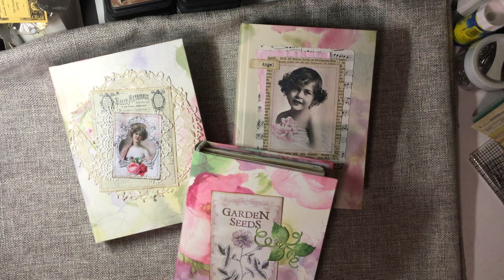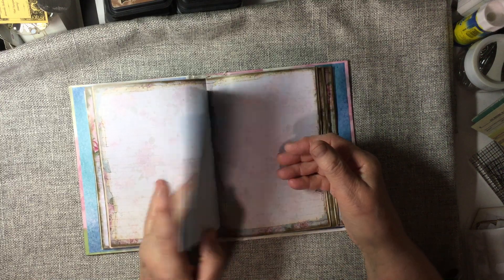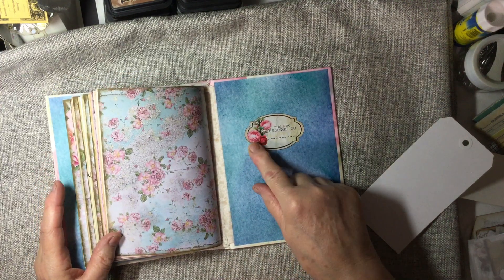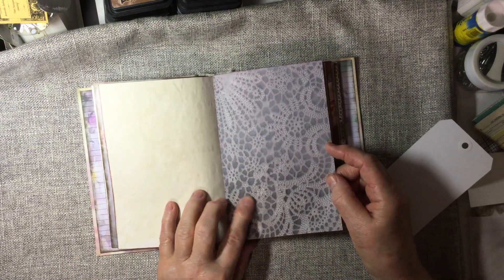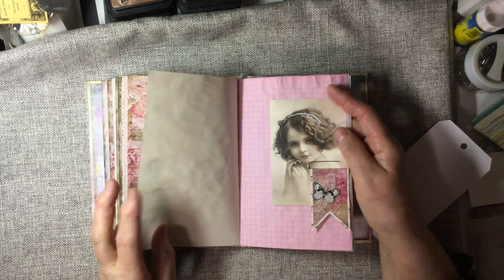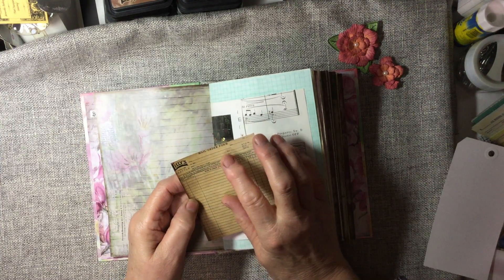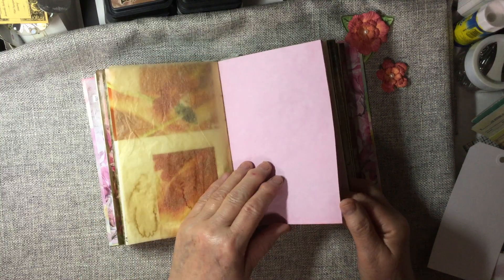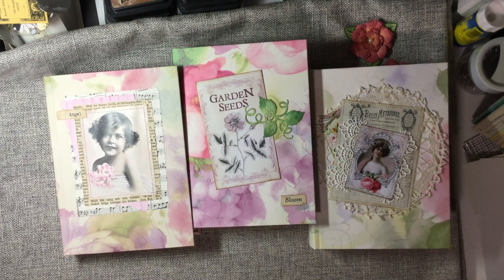Angel, Lady and Bloom Writing Journals - flip through (Sold - thank you)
This week I made 3 writing journals each using a different digital kit from Arty Maze.  Angel is using Victorian Children. Lady is using Shabby Chic.  Bloom is using A Spring In Bloom.

They are available in my Etsy Shop